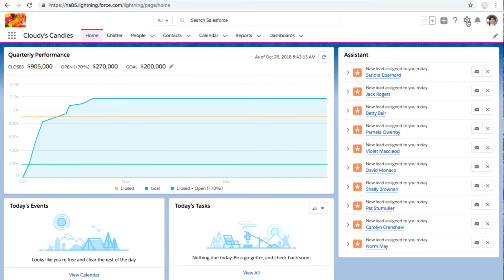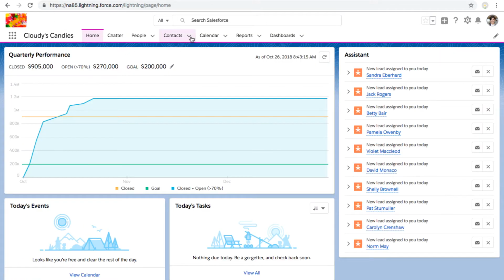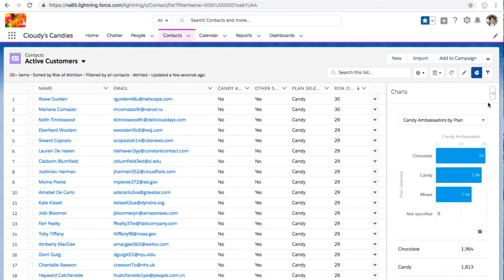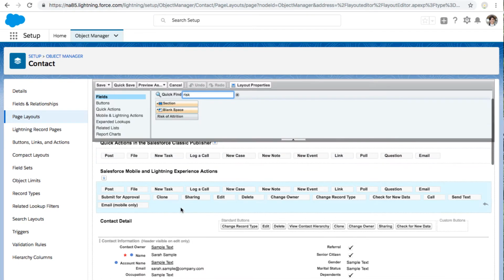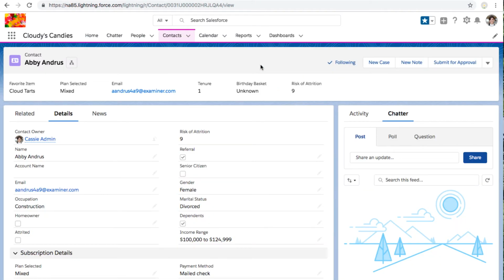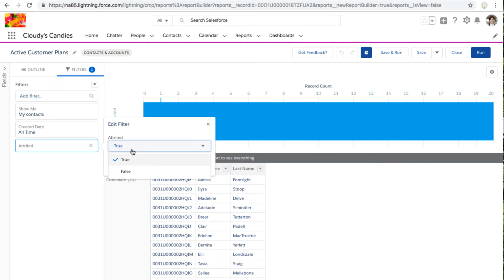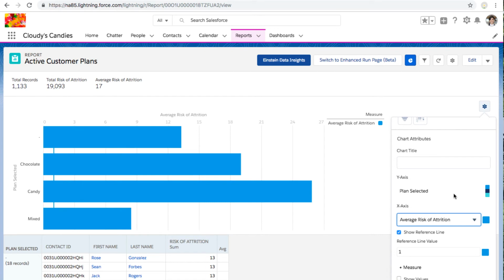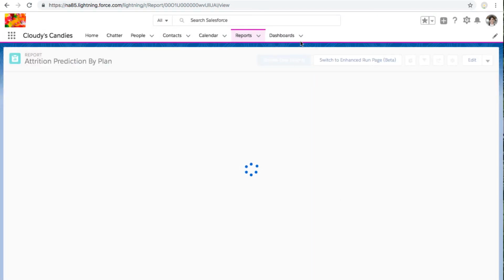BE AN INNOVATOR - Video 5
Amp up your AwesomeAdmin Superpowers by delivering innovation with Einstein Prediction Builder and Discovery.

Video 5: Surface the Prediction

Go step-by-step to build a truly predictive app from start to finish. Learn from Salesforce experts, get resources and earn Trailhead badges.